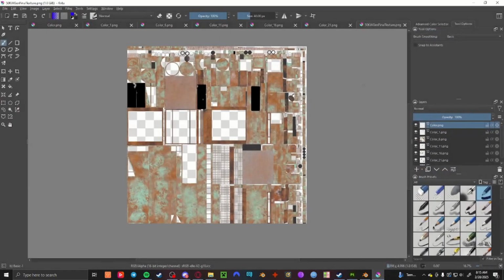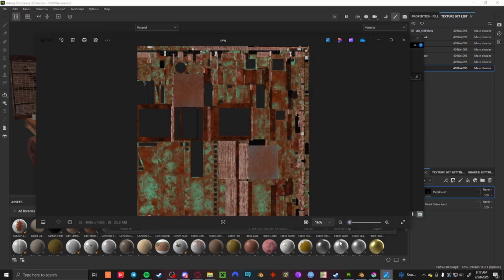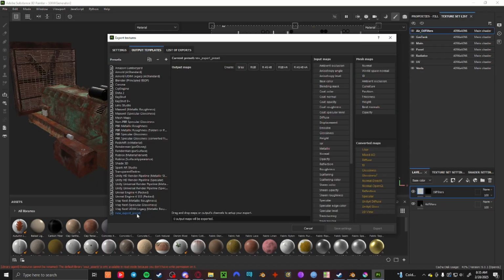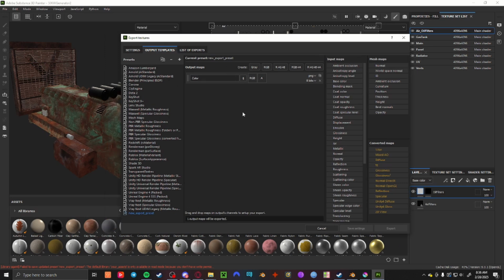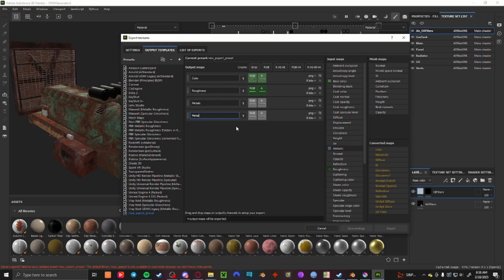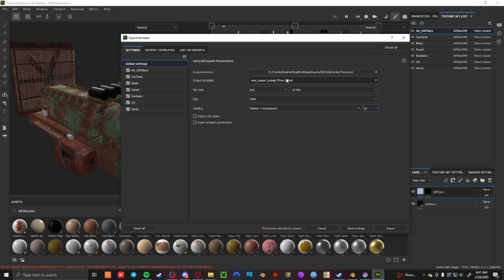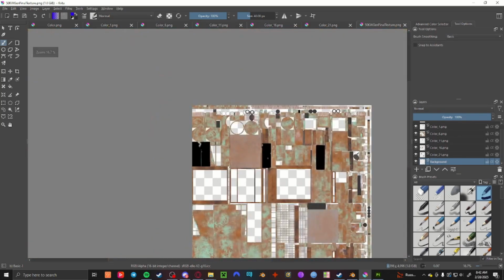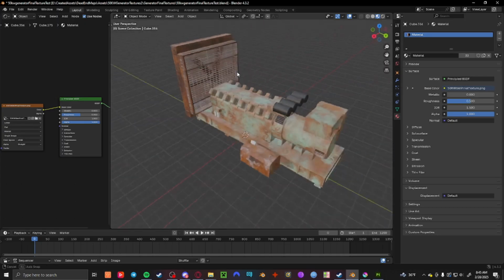How to Combine Multiple Textures into one Tutorial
A tutorial on how to combine multiple Textures created from Substance Painter into one Texture for Optimization in whatever other Program you want.